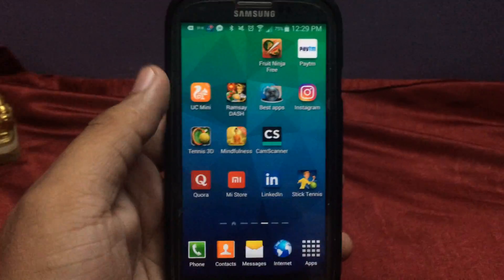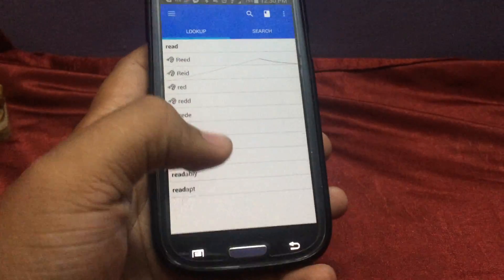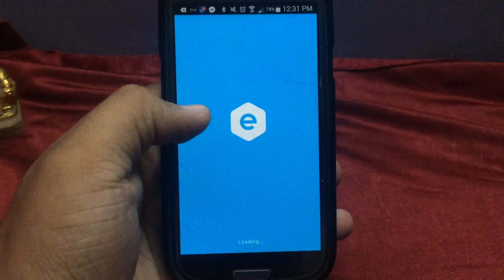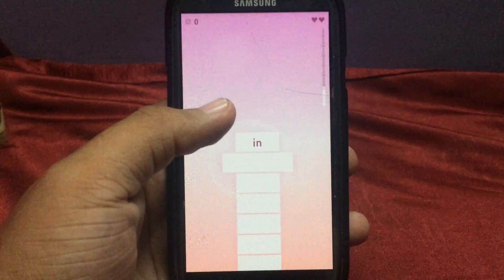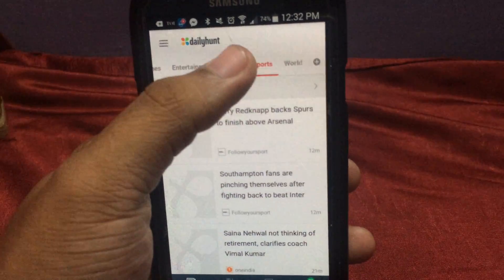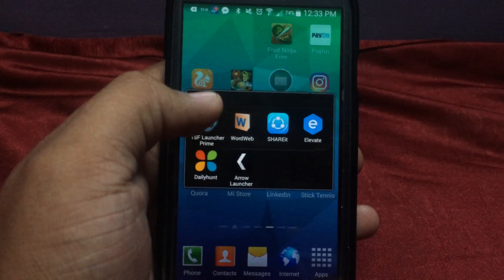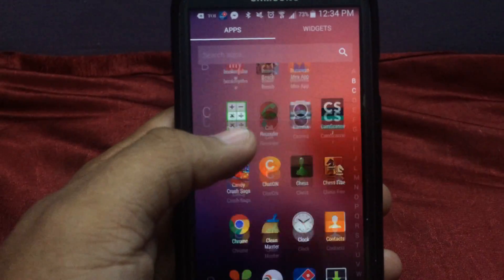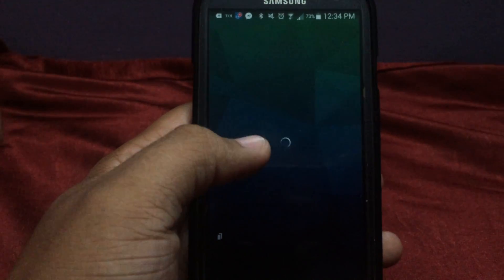BEST ANDROID APPS 2016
This video contains some apps reviews and some launchers review that are very helpful and user friendly in our day to day work